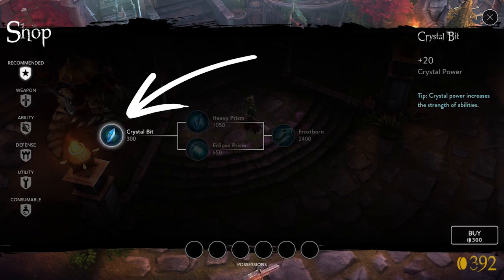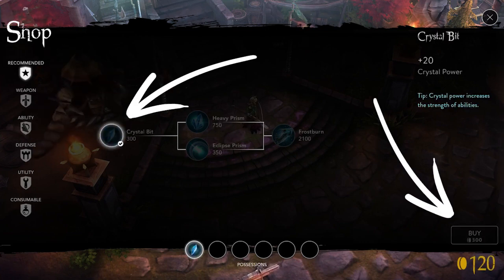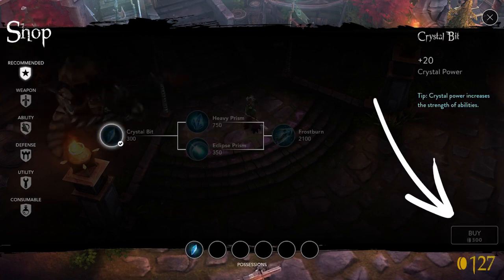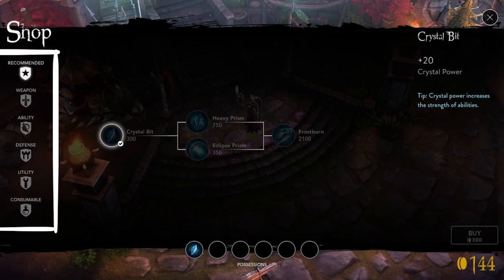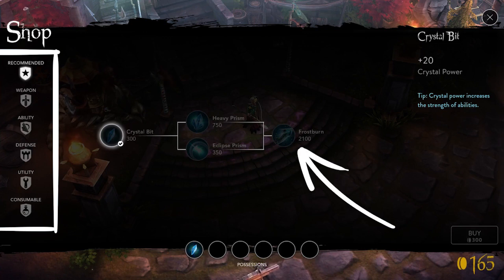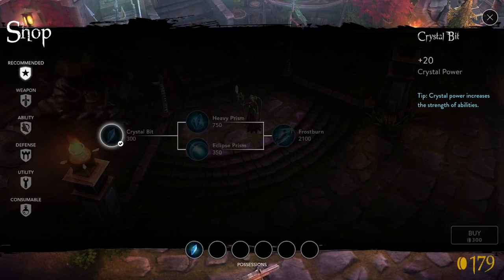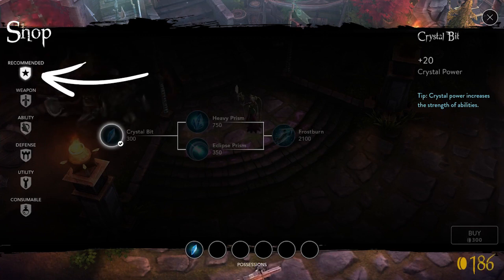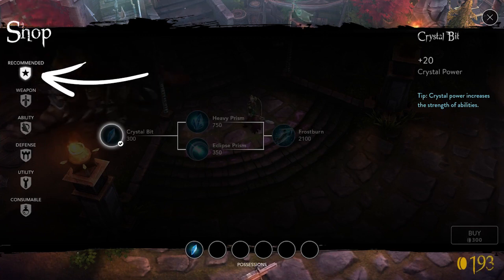Introduction to the Shop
To open the shop, tap the "Shop" button in the lower-right corner of your screen.

You can purchase an item in the shop by tapping on it, then tapping the "Buy" button in the corner. If this button isn't working, you may not have enough gold or may be too far away from the shopkeeper.

The shop is divided into different sections. By default, you will always begin in the Recommended section. This section always shows you a single major item and its components, and it typically offers a safe path for newer players. You can always return here by tapping the Recommended section icon.

Once you feel you've got a good grasp on the basics of the game and your hero, we encourage exploring the shop and customizing your item builds.